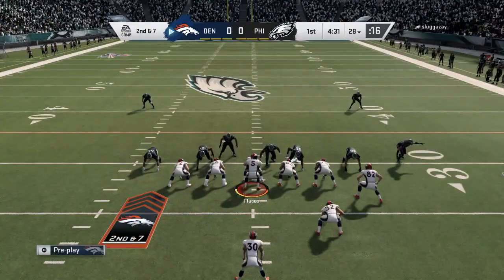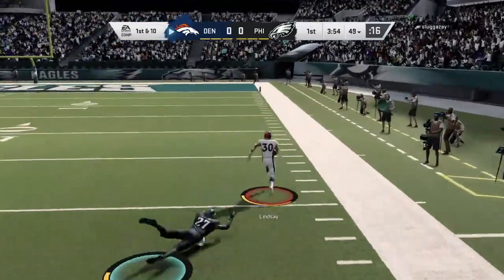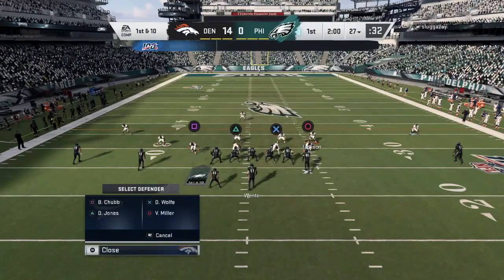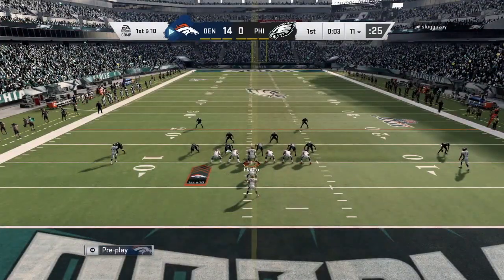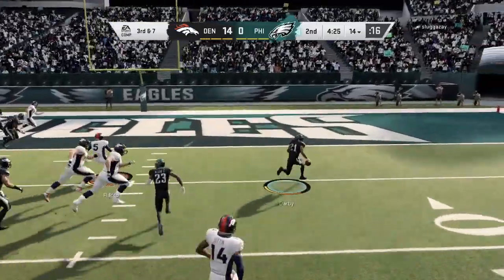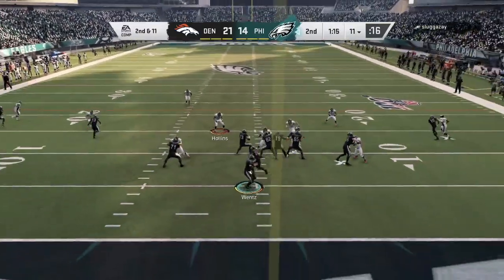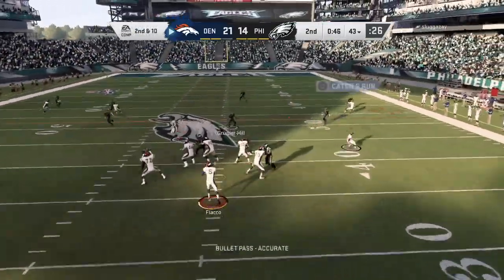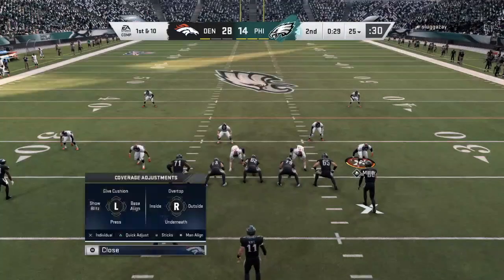Phillip Lindsey Activated - Broncos Vs Eagles - Madden 20 Run Scheme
PHILLIP LINDSEY IS ACTIVATED! Whats going on everybody! This is my run scheme that I am working on. Sit back and enjoy this running festival.